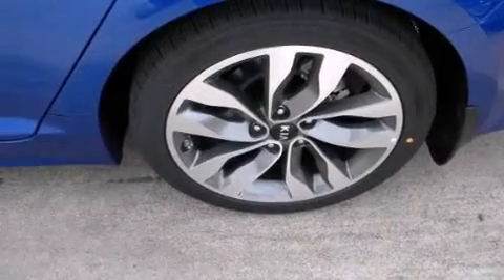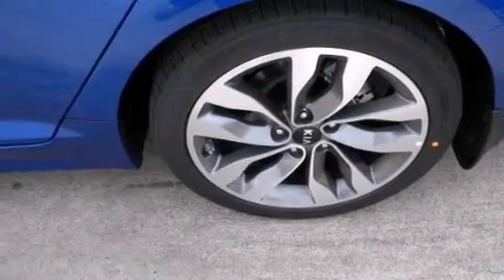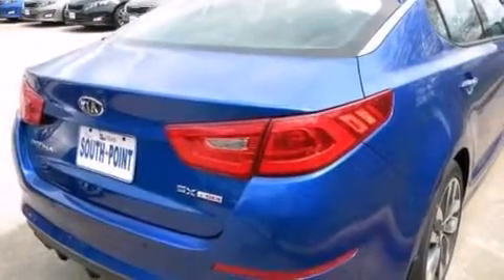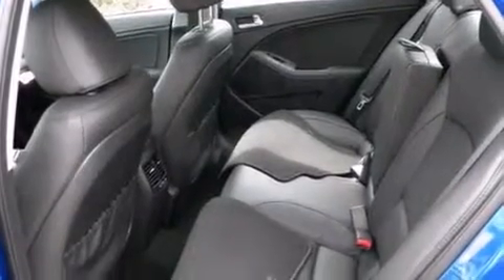2014 Kia Optima Austin TX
We've been honored to serve the Austin TX area , we promise that your experience at our dealership will exceed your expectations ! Year : 2014 Make : Kia Model : Optima Engine : 2.0L DOHC I4 GDI Turbo Engine Trans . : Automatic South Point Kia 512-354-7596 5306 South I H 35 Austin , TX 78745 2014 Kia Optima Austin TX